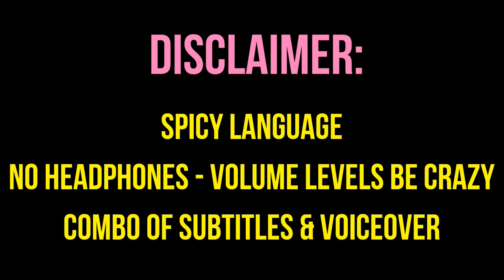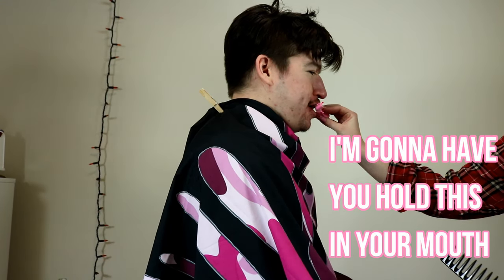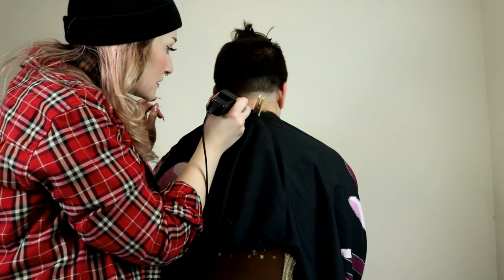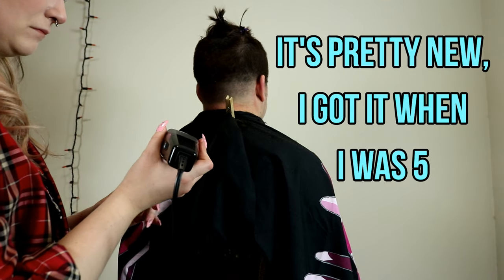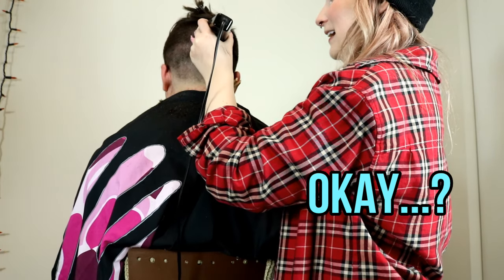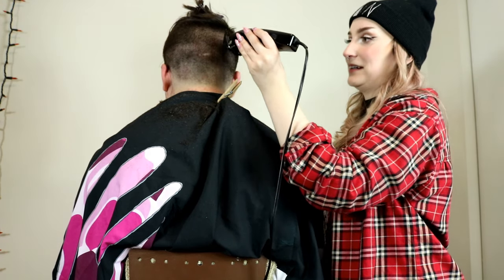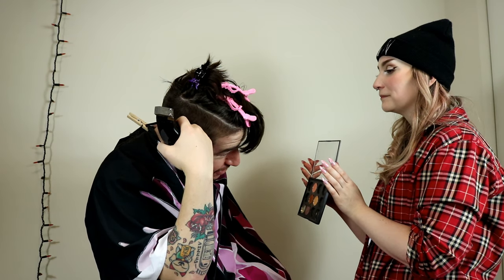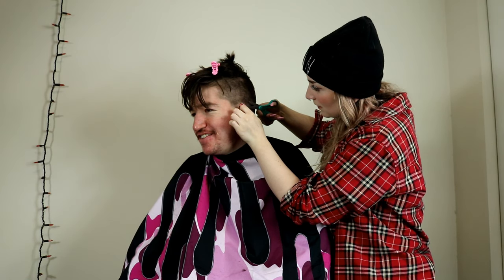Giving My BF A Haircut In Isolation / Us Being Passive Aggressive for 15 Minutes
Follow my man on Twitch